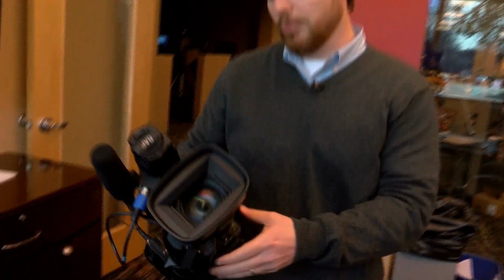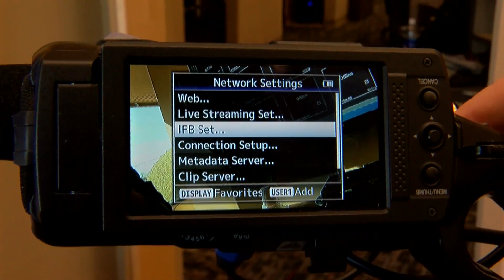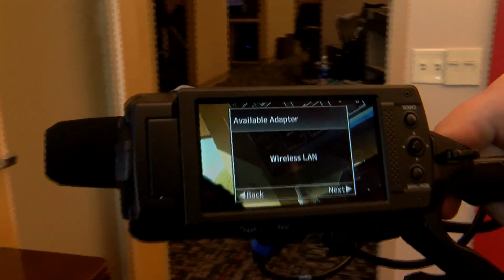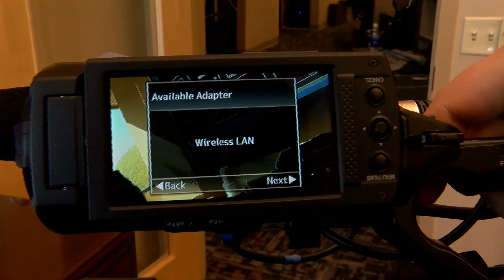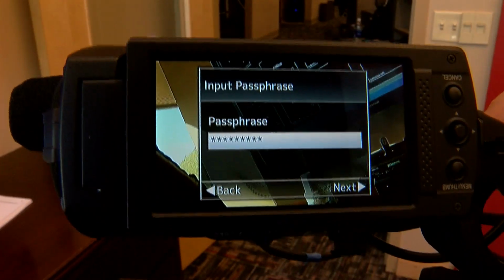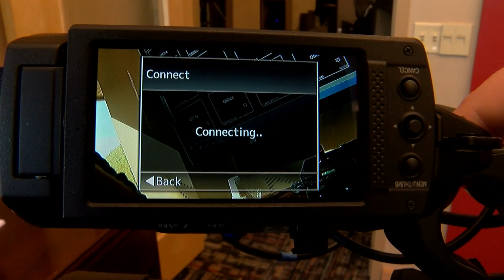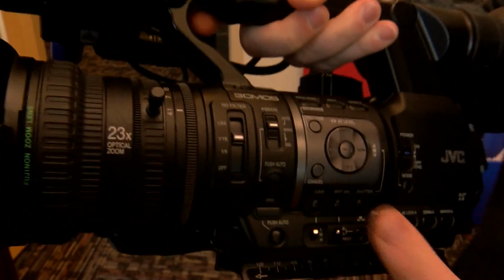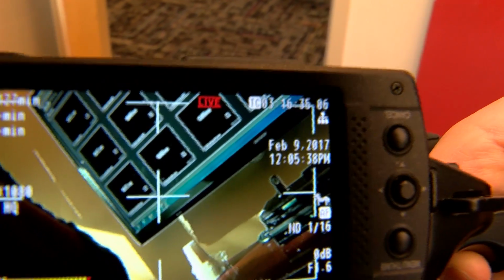How to connect JVC camera to WiFi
A step-by-step walk through of how to connect a JVC camera to a wireless access point.

Once connected to a network - the camera can stream directly to a Zixi server and video clips can be uploaded remotely to Oasis directly from the camera.